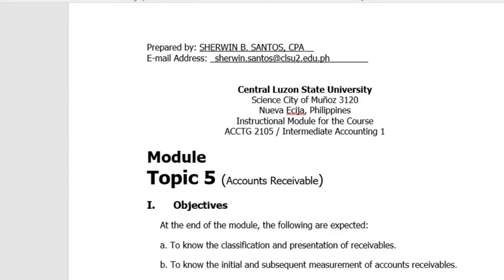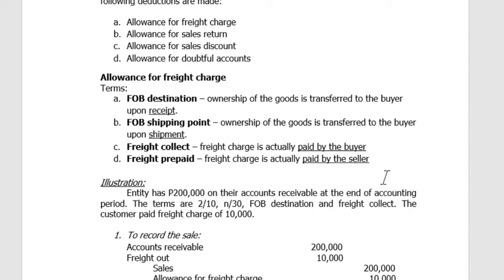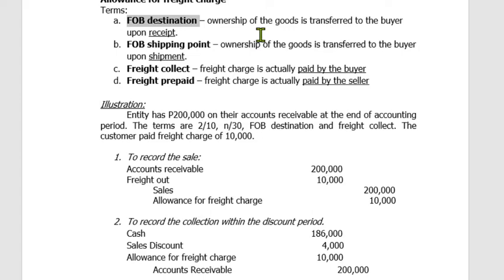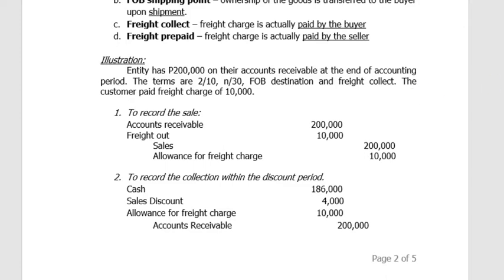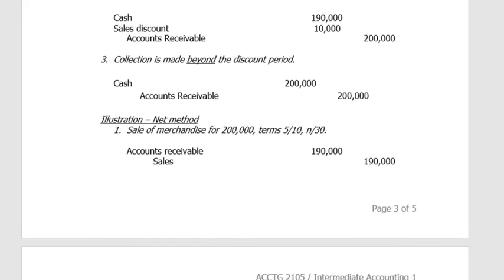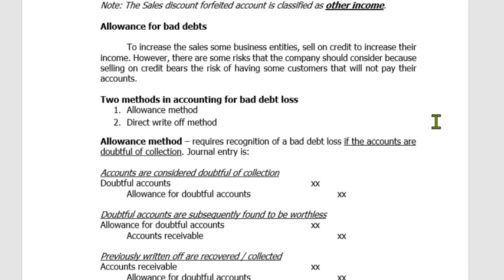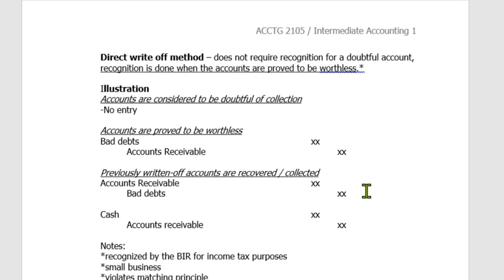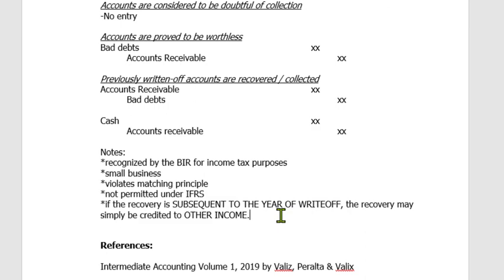Accounts Receivable - Discussion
Discussion on trade and non-trade receivables, allowance for doubtful accounts/bad debts, for freight charges, for sales discounts and for sales return.